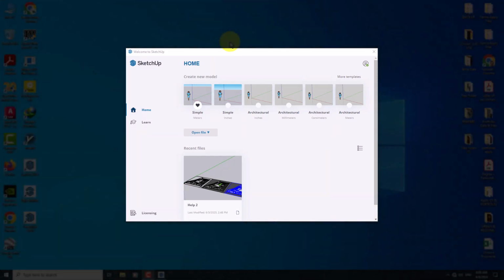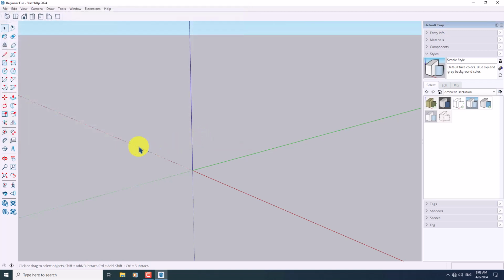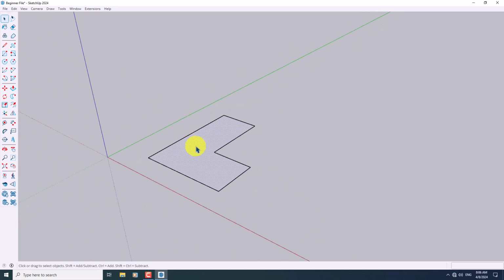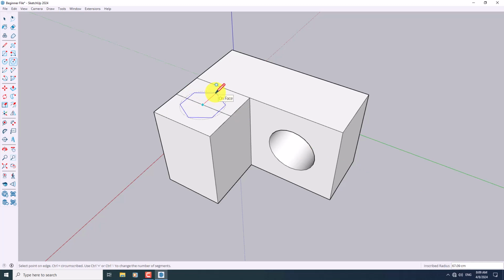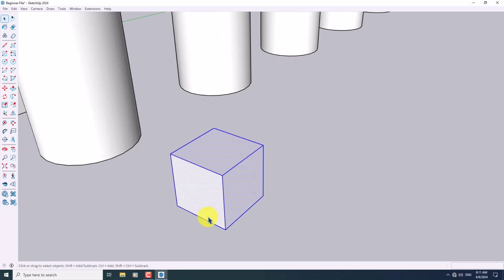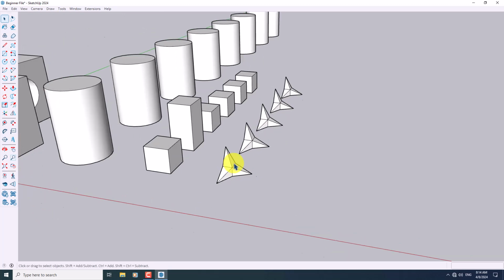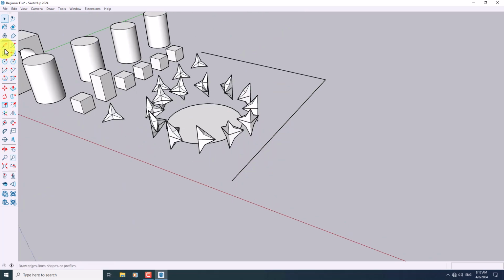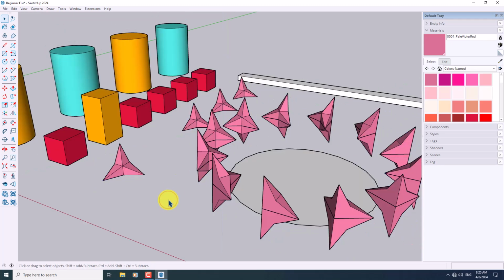SketchUp 2024 Complete Tutorial For Beginners - Lesson 1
SketchUp 2024: Learning Basic Tools And Drawings In SketchUp New Version For Beginners
In today's video, titled "SketchUp 2024 Complete Tutorial For Beginners: Lesson 1," I will take you on an exciting journey through the fundamentals of SketchUp, perfect for those who are new to the software. From navigating the interface to creating basic shapes and manipulating objects, this comprehensive tutorial will equip you with the essential skills you need to bring your ideas to life. Join me as we explore SketchUp's incredible features, unleash our creativity, and pave the way for limitless design possibilities. Get ready to level up your 3D modeling game and embark on an unforgettable learning experience. Let's dive in and create something extraordinary together!
Timecodes
0:00 Intro
0:30 SketchUp 2024: Templates
1:34 SketchUp 2024: How To Change Unit In SketchUp?
2:17 SketchUp 2024: How To Save Files In SketchUp?
3:04 SketchUp 2024: How To Customize Toolbars In SketchUp?
4:00 SketchUp 2024: Draw Lines In Red, Green And Blue Axis
6:00 SketchUp 2024: Extruding And Making 3d Forms
7:07 SketchUp 2024: How To Draw A Circle In SketchUp?
8:16 SketchUp 2024: Polygon Drawing
10:12 SketchUp 2024: How To Copy In SketchUp?
12:00 SketchUp 2024: Group
12:33 SketchUp 2024: How To Make Components In SketchUp?
13:38 SketchUp 2024: Scale Option
15:00 SketchUp 2024: Flip Tool & Mirror
15:22 SketchUp 2024: Rotate + Copy
17:20 SketchUp 2024: Follow Me Tool (Sweep)
18:52 SketchUp 2024: Textures & Colors In SketchUp